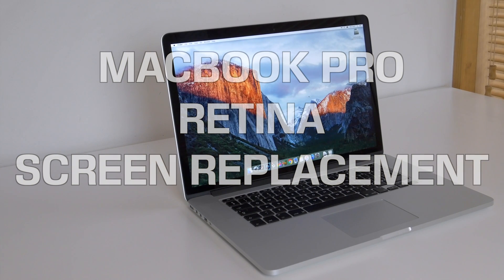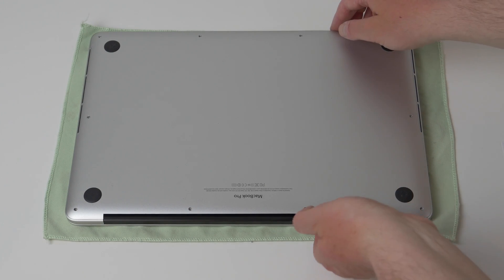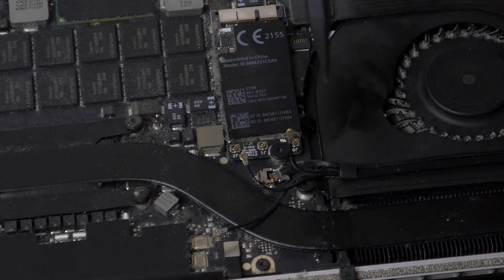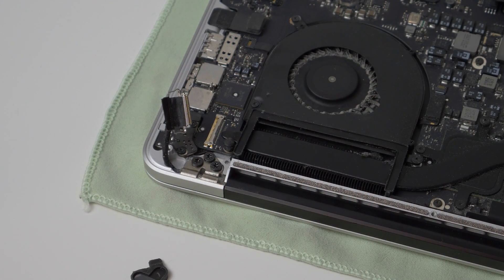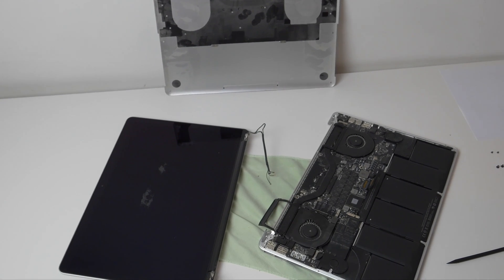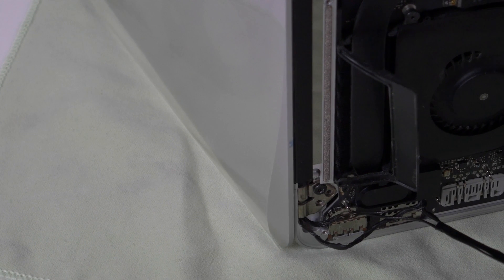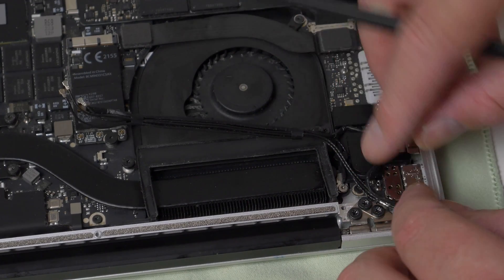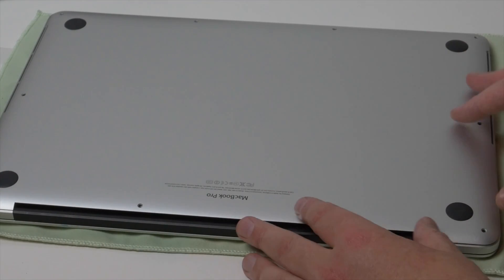How to replace screen on Retina MacBook Pro 15" Entire assembly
15" MacBook Pro Retina Screen Replacement / Repair

(Amazon)
(Amazon)

In this video I show how to replace the screen assembly on a MacBook Pro Retina (model A1398).  The model in this video is the mid 2012 model but the process is near identical for other 15" Retina models released between 2012 and 2015.